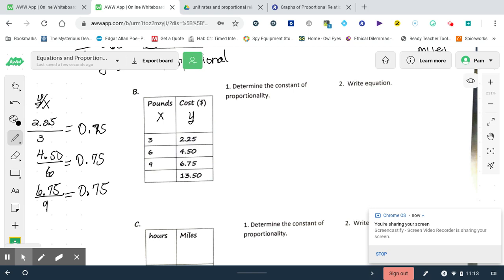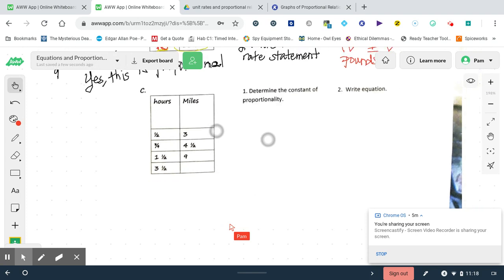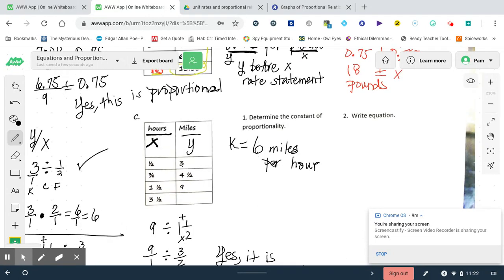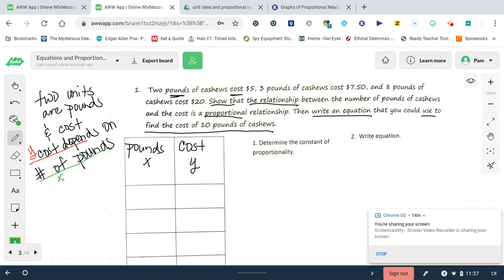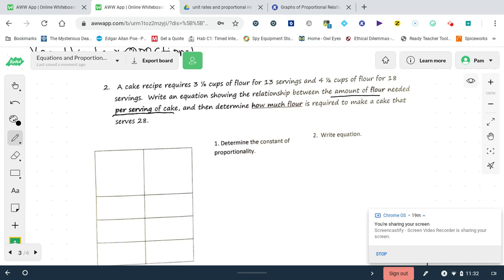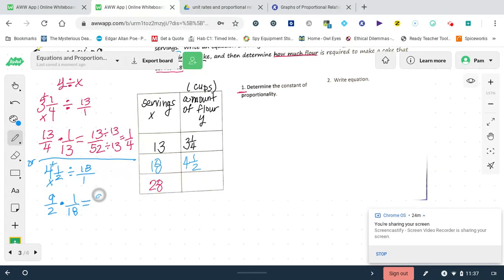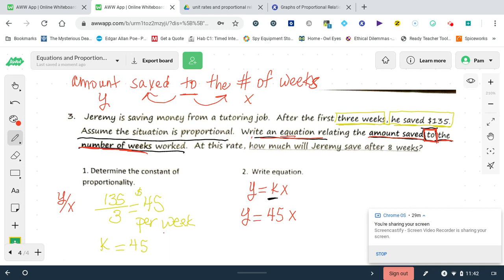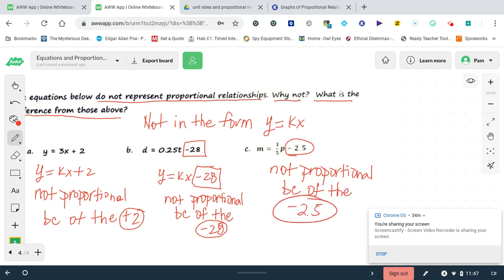Equations of proportional relationships part 2 of 2